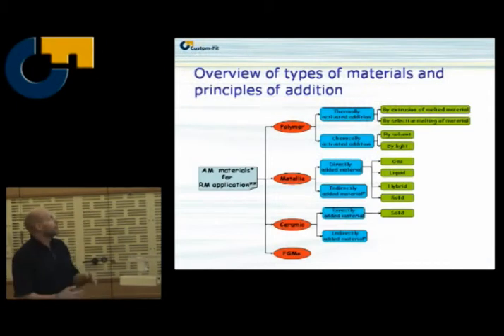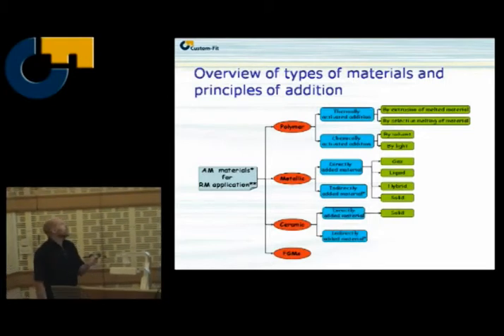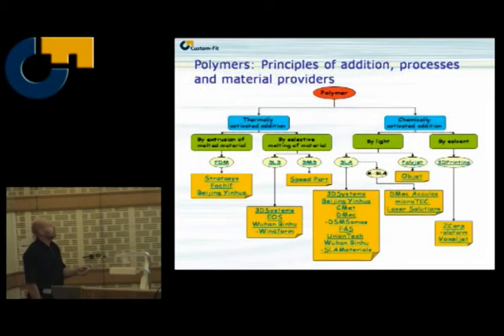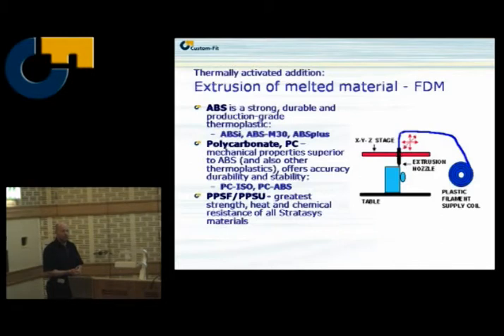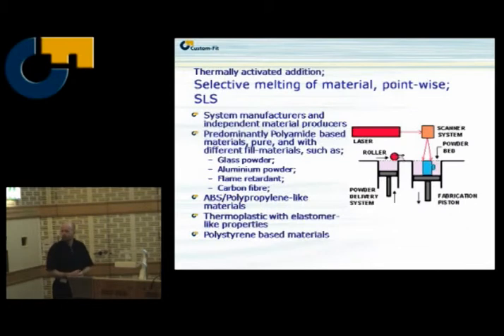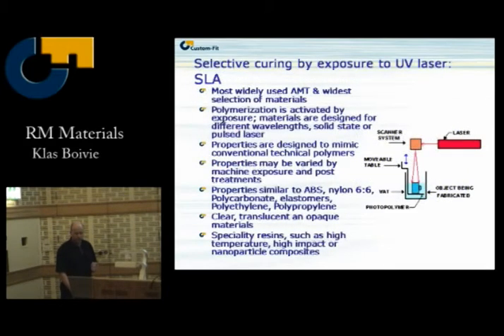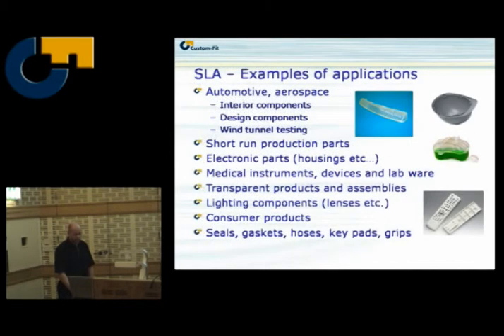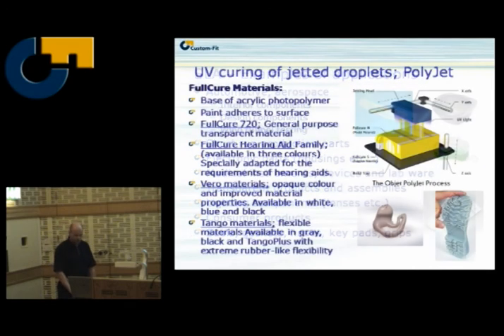022 -- Custom-Fit -- RM Processes Materials by Klas Boivie (4 of 6)